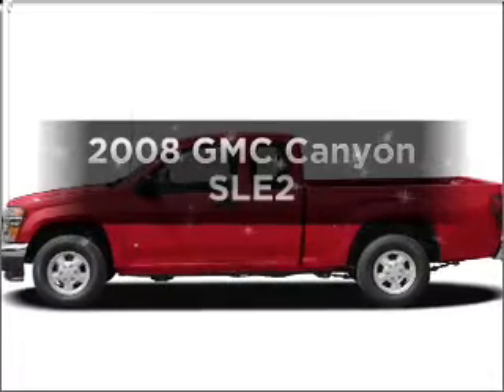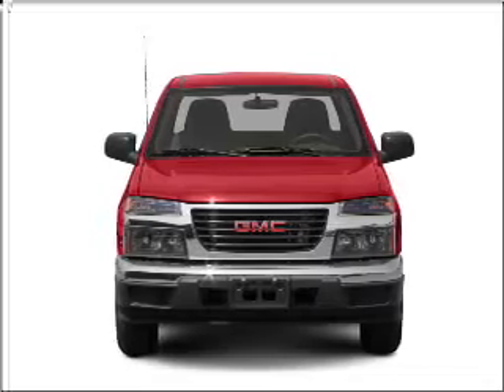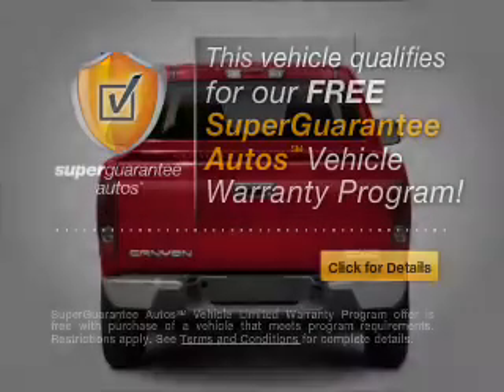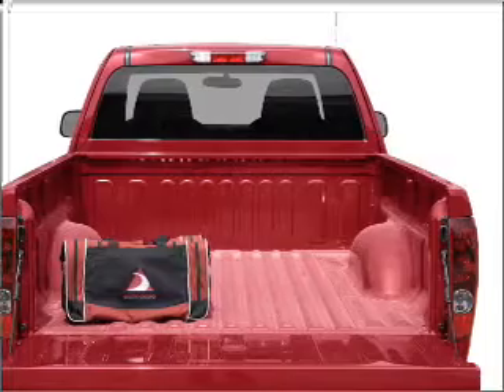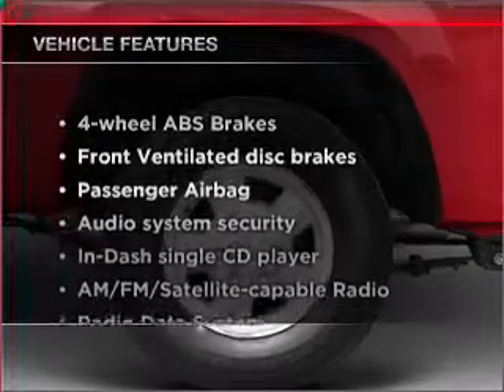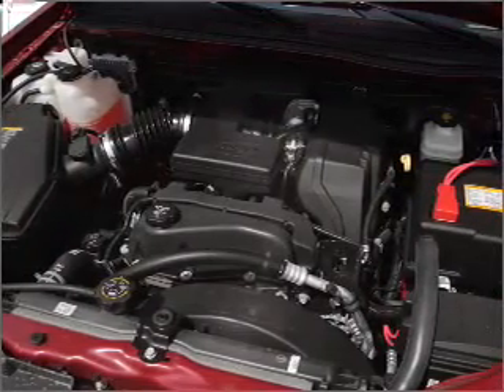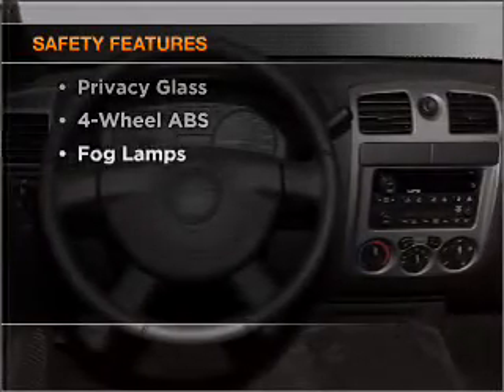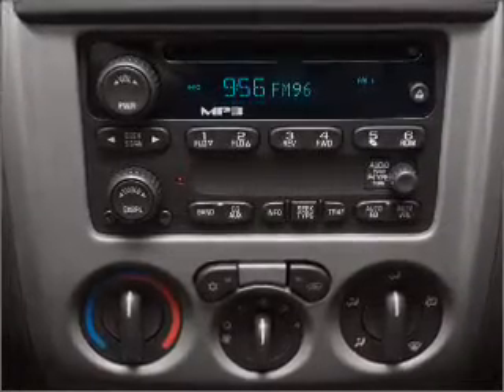2008 GMC Canyon - Annapolis MD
Year: 2008
Make: GMC
Model: Canyon
Trim: SLE2
Engine: 3.7 liter inline 5 cylinder 20 valve
Transmission: Automatic
Color: Sport Blue
Mileage: 22157
Address:
1797 West St